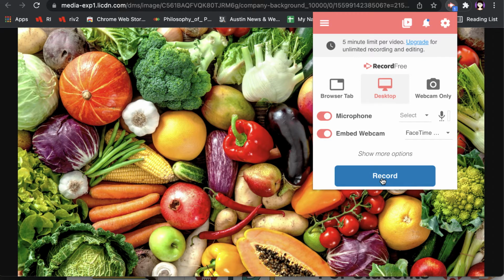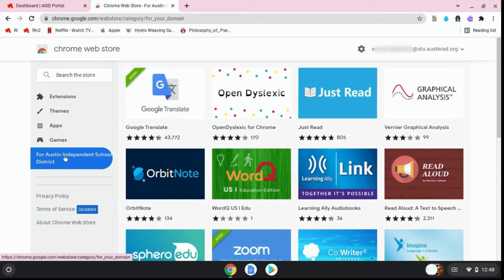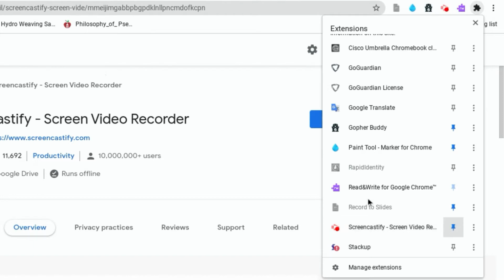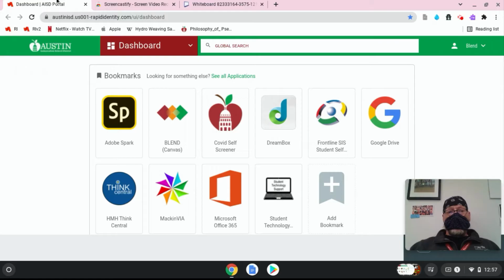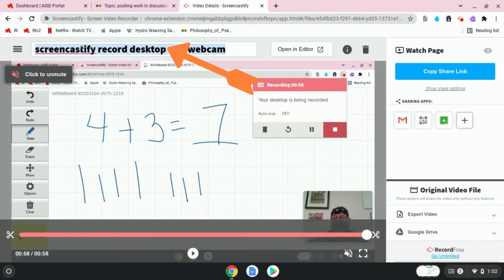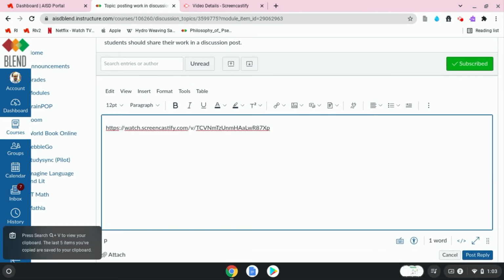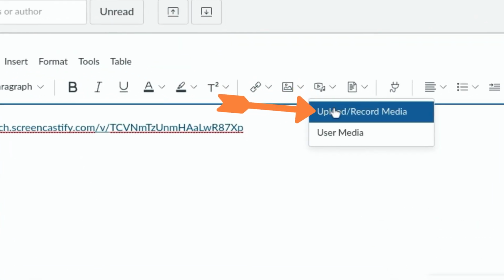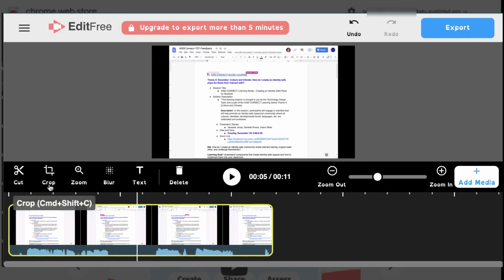Screencastify:Install, Record, & Submit Videos in Canvas Assignments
This student-facing video shows Austin ISD students how to install and record video using the Screencastify Chrome extension. It concludes with a demonstration of submitting the video to a teacher's Canvas (BLEND) assignment.

Want to learn more about editing your videos?

Teachers should reach out to the Technology Design Specialist assigned to their campus for support for Blended and Personalized Learning and integration strategies that are student-centered.